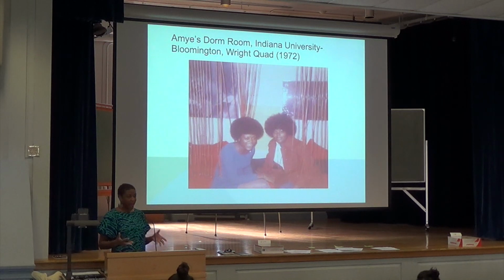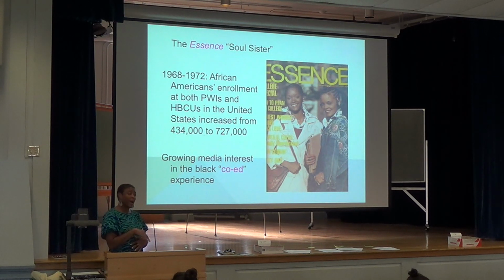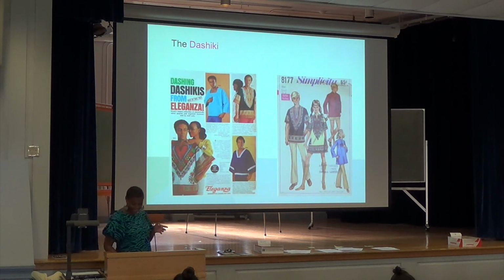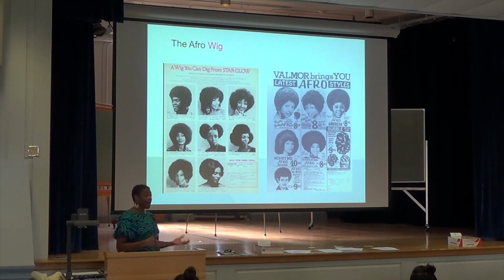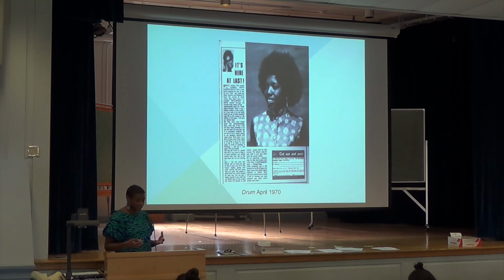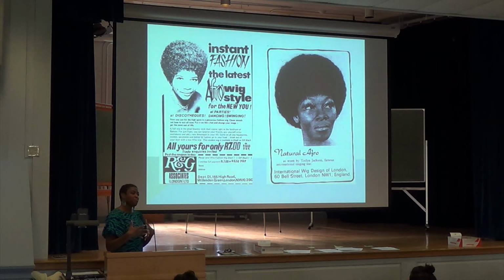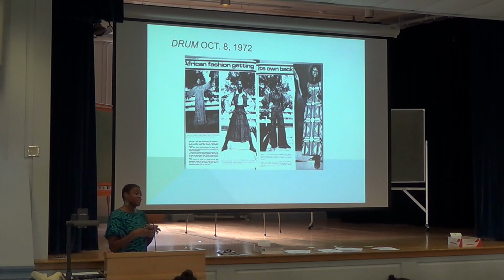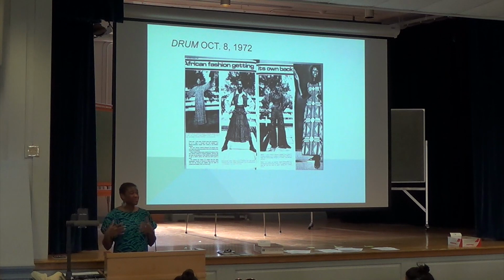Liberated Threads: Black Women, Style, and the Global Politics of Soul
Speaker Tanisha C. Ford at URI